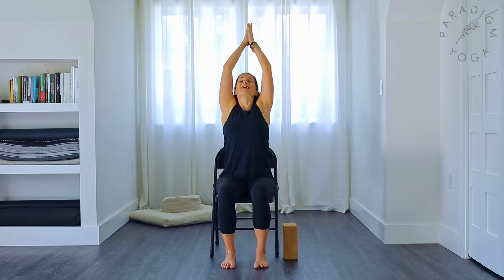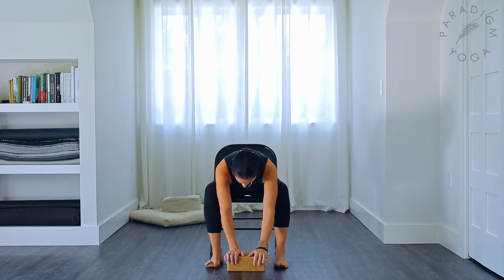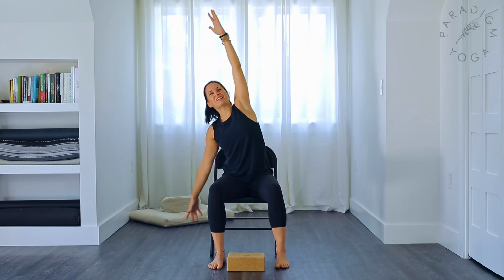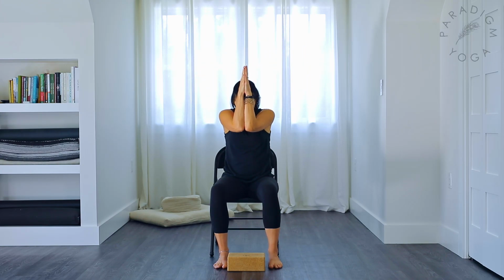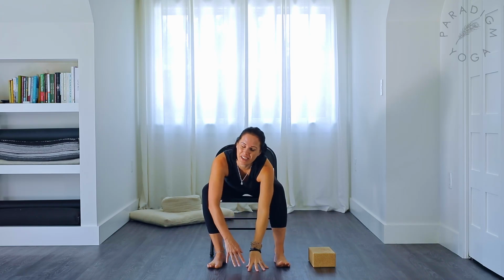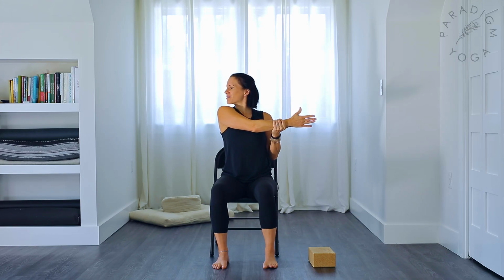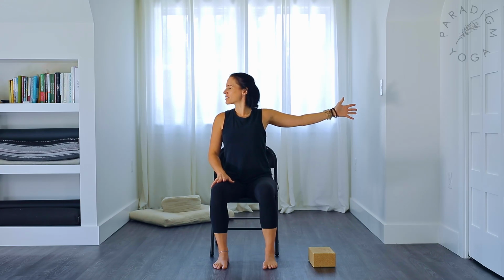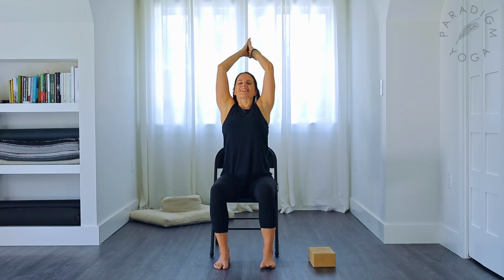Chair Yoga to Stretch Upper Back, Neck & Shoulders | Daily Office Yoga | 10 Minute Beginner Yoga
A yoga practice you can do in the office at your desk, or for anyone who needs to stretch the upper back, neck & shoulders. Add this short, 10 minute practice to your morning routine, or after a long drive or anytime your back or shoulders feel stiff.
This beginner yoga practice is accessible to all yogis, including yogis who are unable to get up and down for the floor.

This practice is guided by Shona Noyola E-RYT500.

More awesome Chair Yoga classes

00:00 Intro
00:29 Breathe deeply
00:59 Shoulder, Neck, Upper Back Stretches
11:15 Breath & Intention